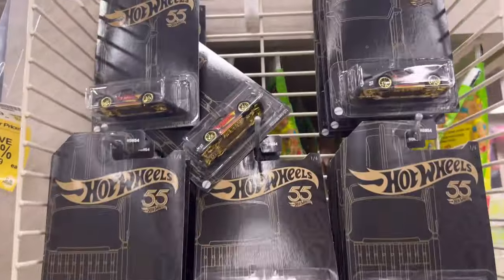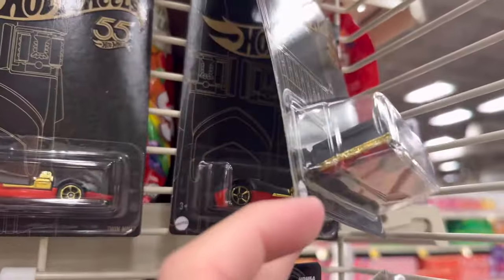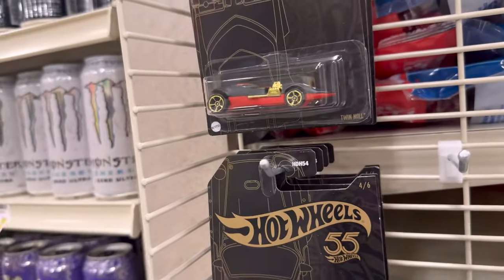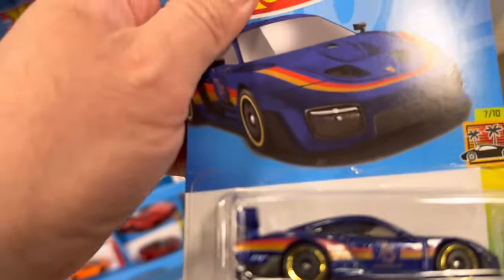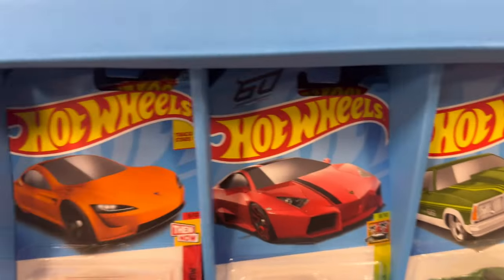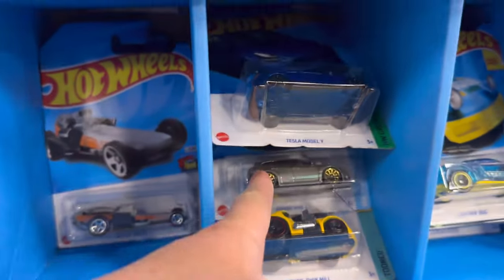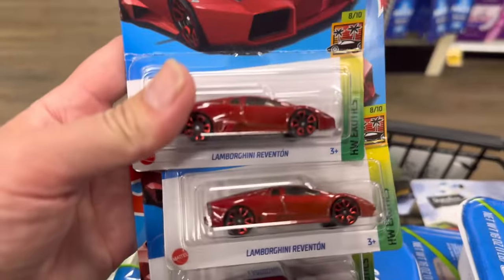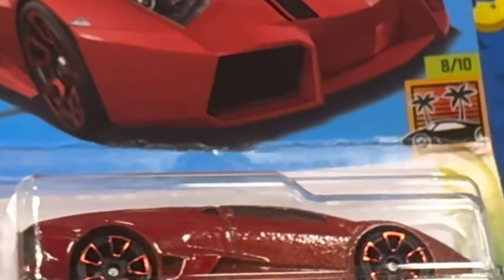Hot wheel hunt like you found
hotwheels I found something really nice something that I didn’t expect. It was nice finding something that you never looking for.

-timestamps-
00:00:00 - intro
00:06:19 -  end